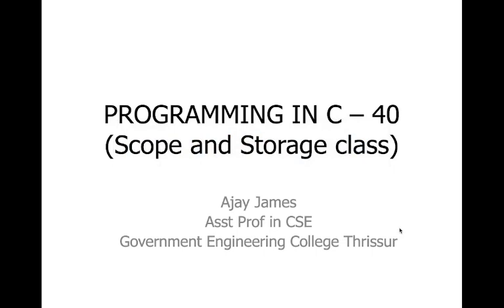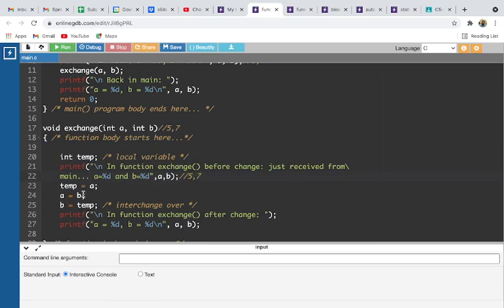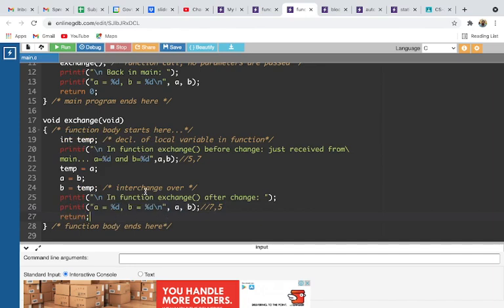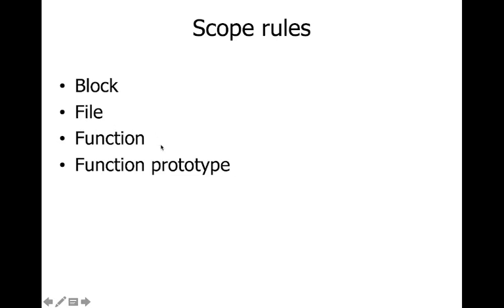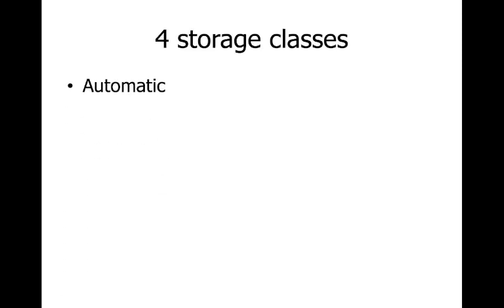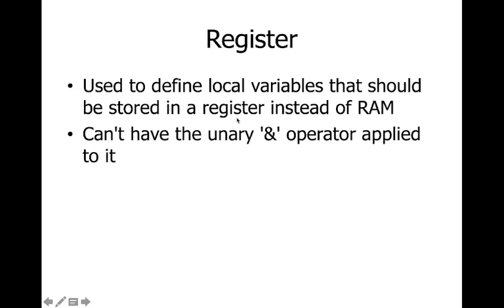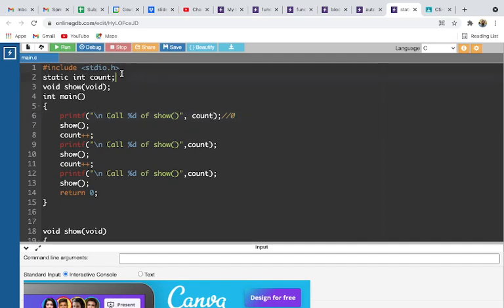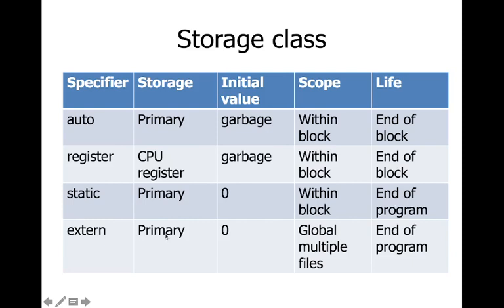PROGRAMMING IN C – 40 (Scope and Storage class)